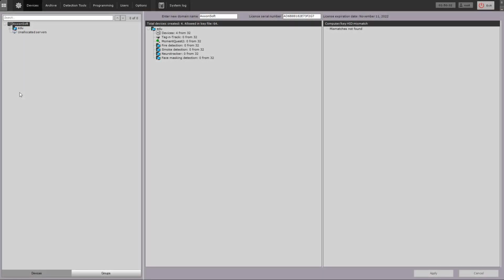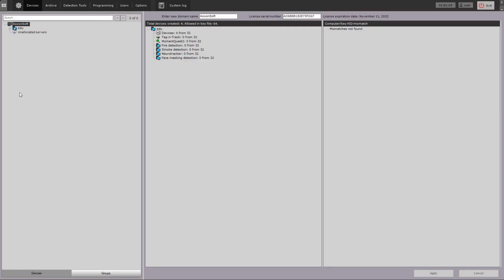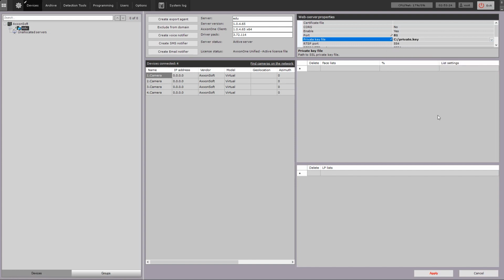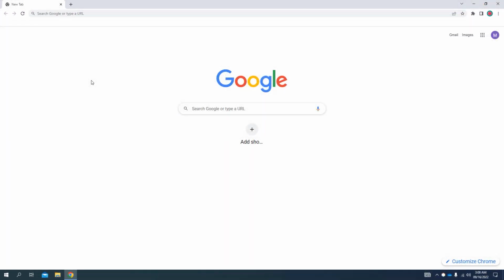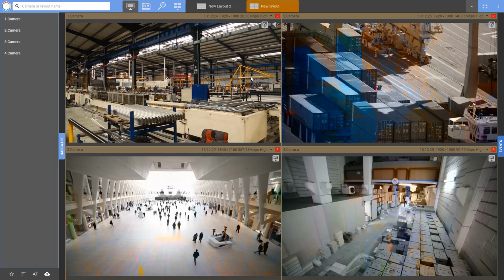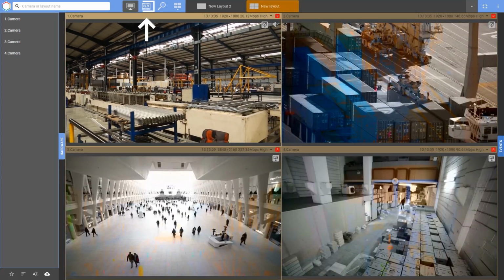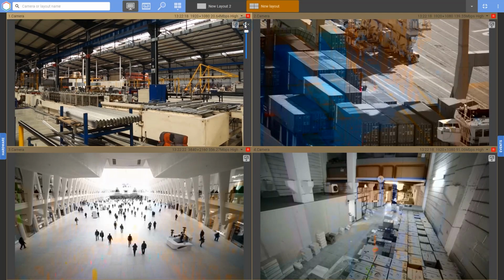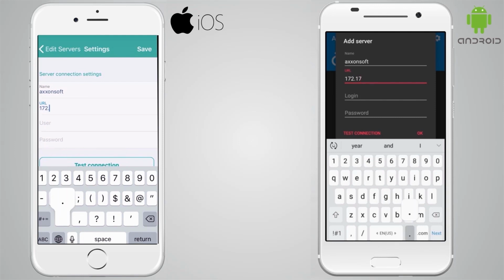Configuring Web Server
Learn how to use and configure remote access to Axxon One VMS over the internet.
Key concepts
· Configuring the web-server
· Using the web-client for remote video surveillance
· Accessing Axxon One web-server from mobile clients